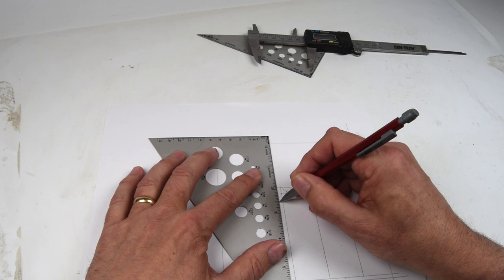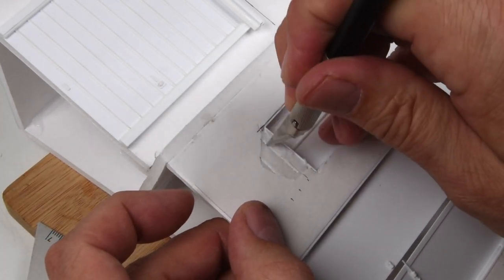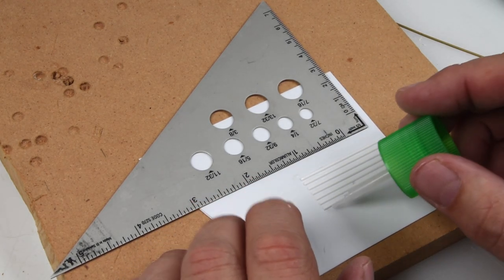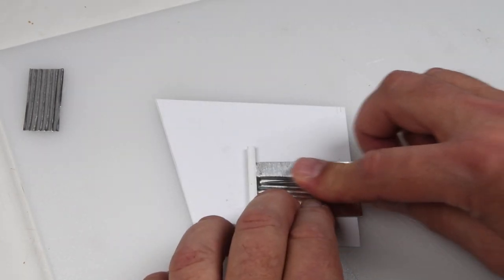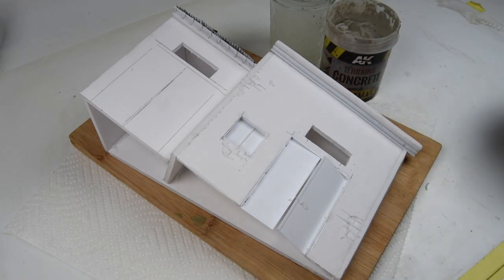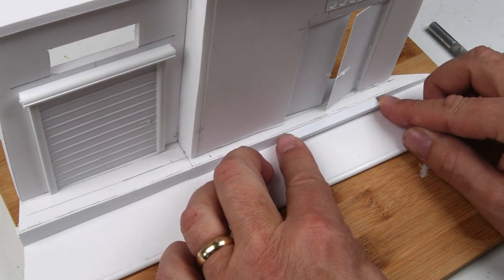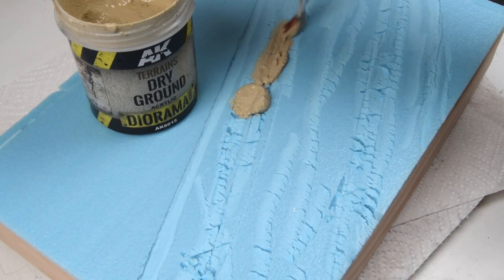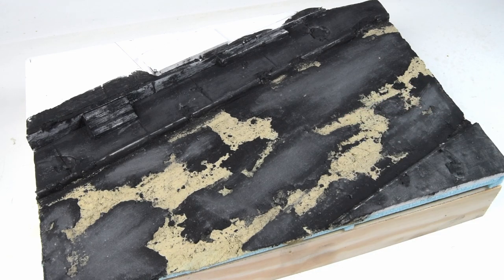Mogadishu Urban Diorama, EPISODE 2 - Adding Details to the Building and Base.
Continuing work on the Mogadishu Urban Diorama, this episode focuses on adding details to buildings and giving character to the base.

AK Terrains Asphalt
AK Wet Pallette
Scandisk 128GB SD Card